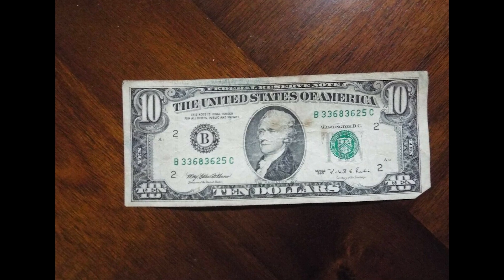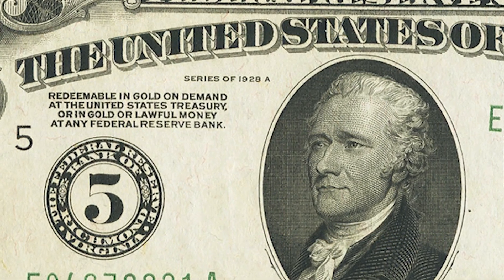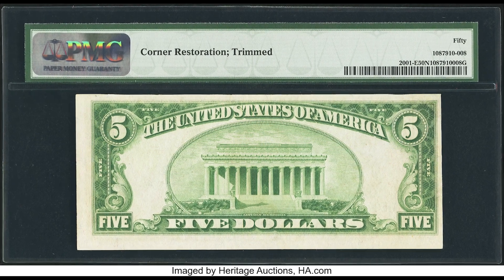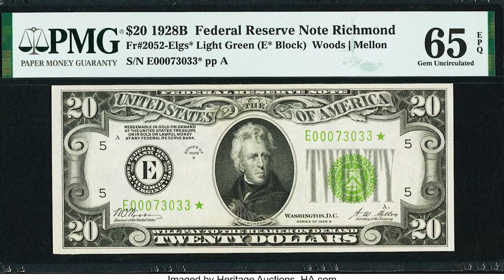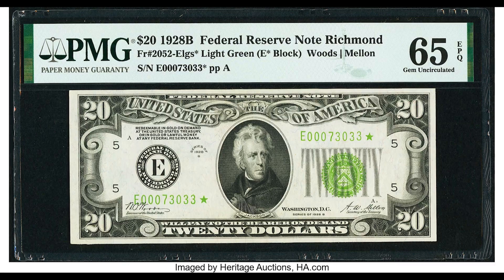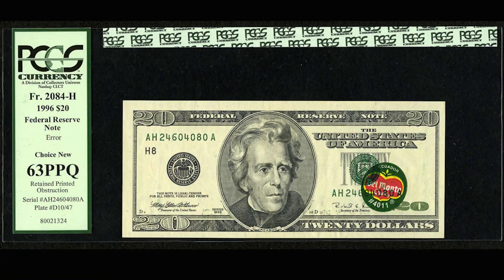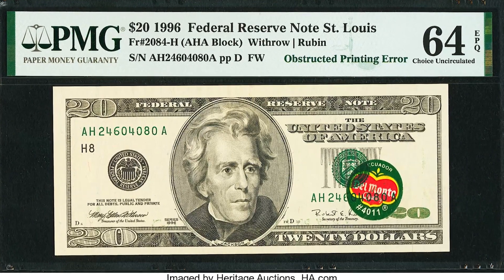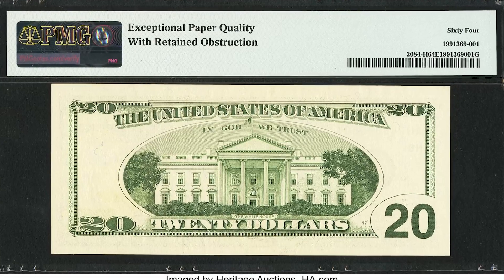Banknote you NEVER KNEW was RARE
In this video we go over some very rare banknotes that you may never have known were rare!

The content of this video is accurate as of the posting date and serves as a general guide. Exercise caution and independently verify any information or offers mentioned in this video, as some of the suggestions may have undergone changes or are no longer available. It is advisable to consult with a certified financial professional before making any financial decisions.